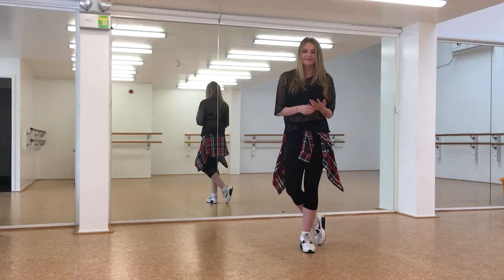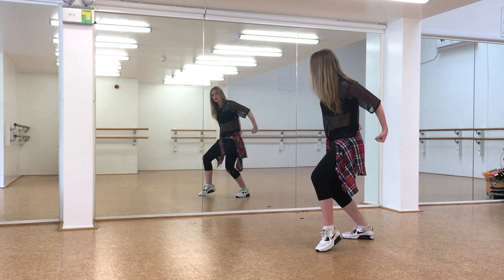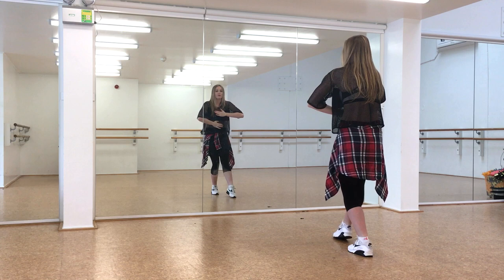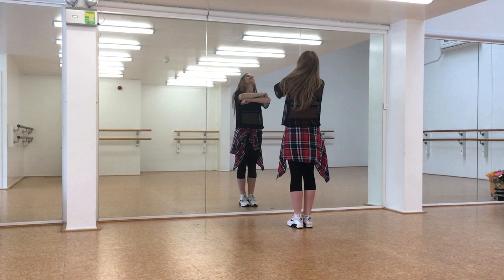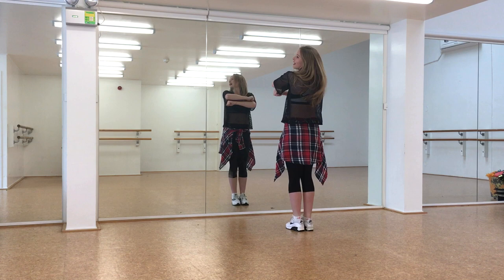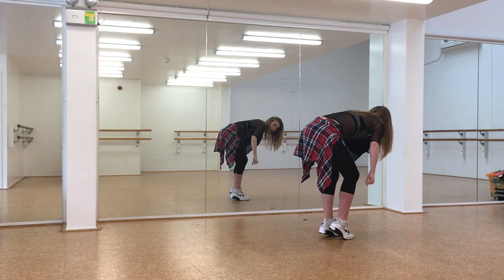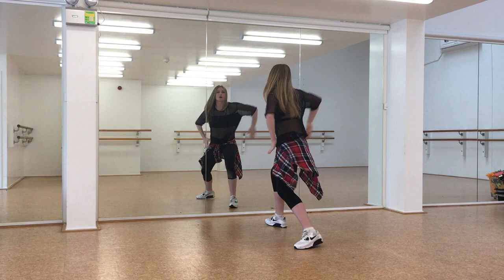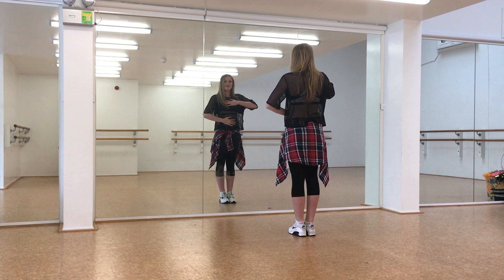711 TUTORIAL | Kristy hill Choreography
Hey guys! This is my first ever tutorial on my channel. A step to step guide on my choreography to beyonce's song "711."